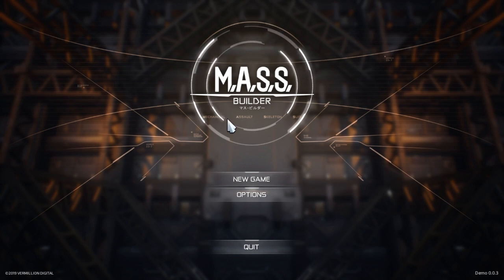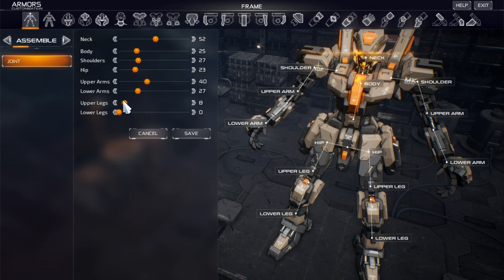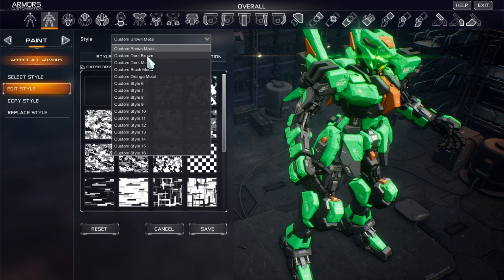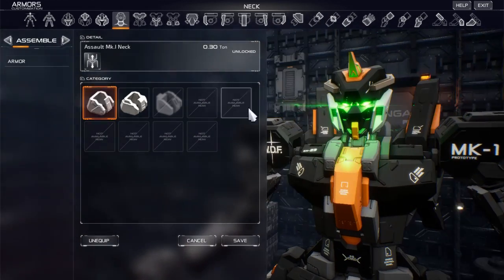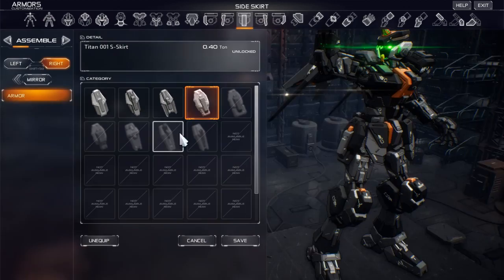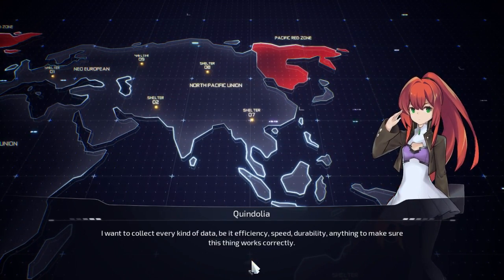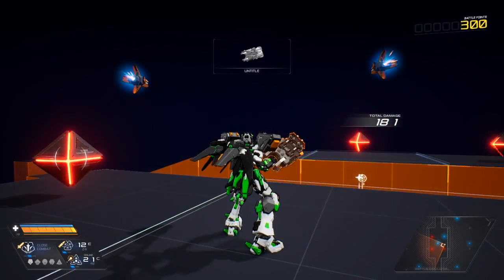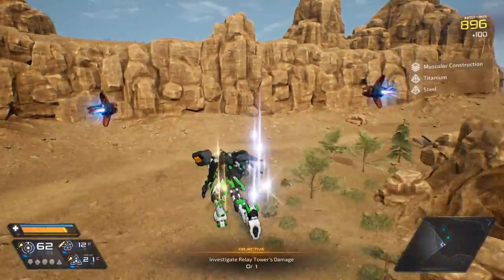M.A.S.S. Builder Demo Gameplay - Build Your Own Detailed Mecha & Fight Aliens